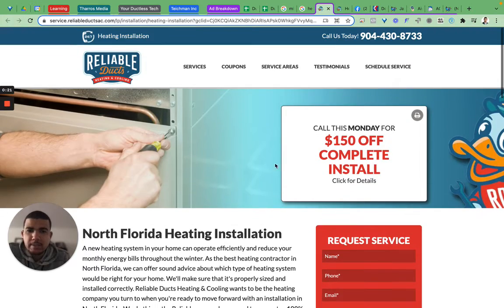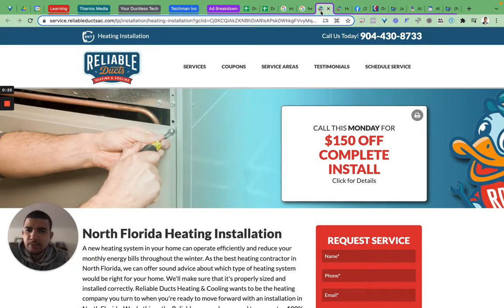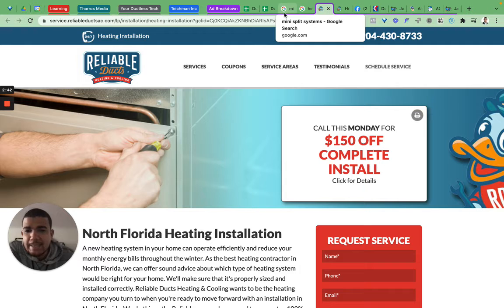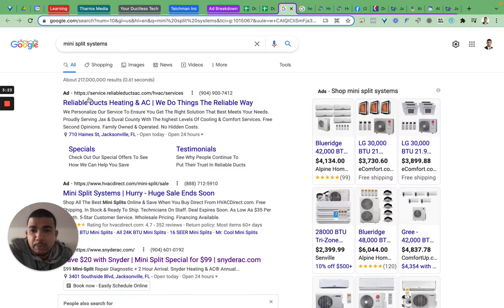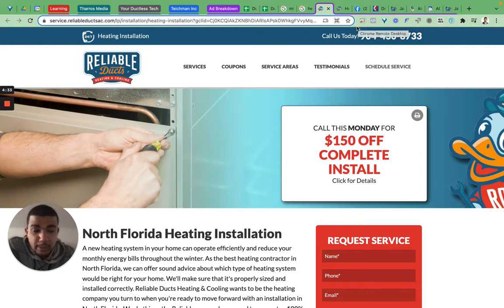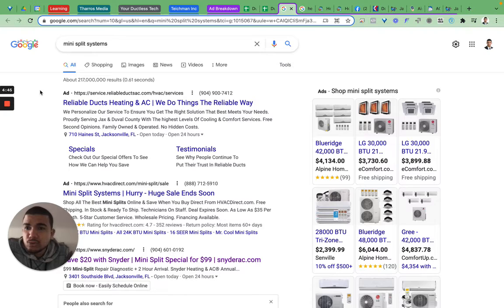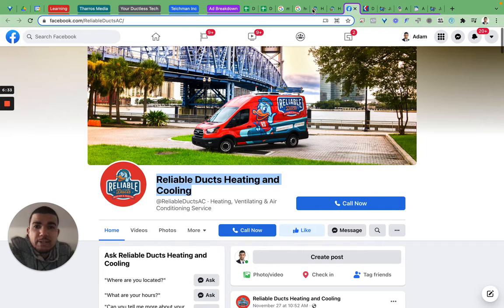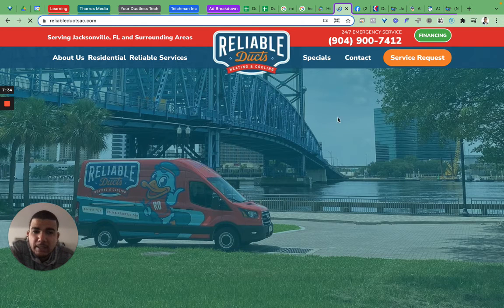Reliable Ducts Heating & Cooling | Google Ads Breakdown